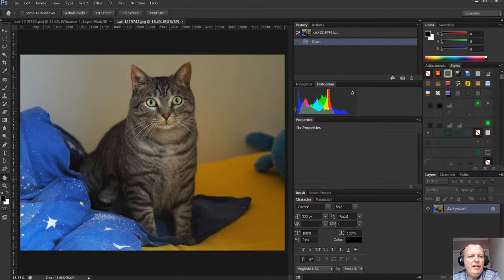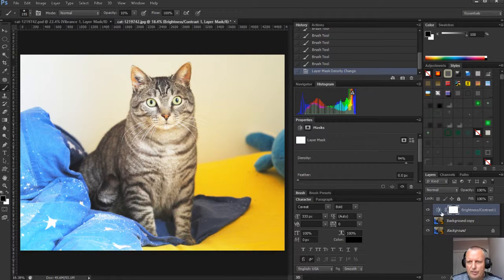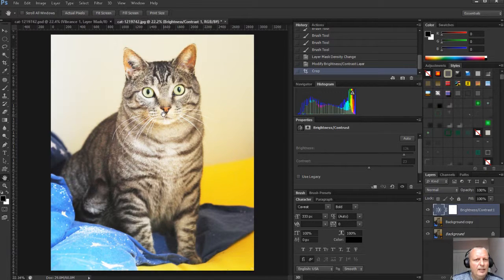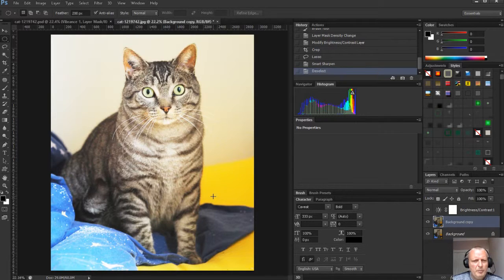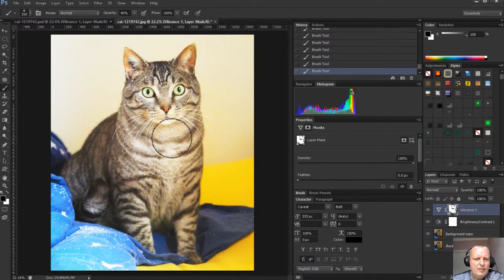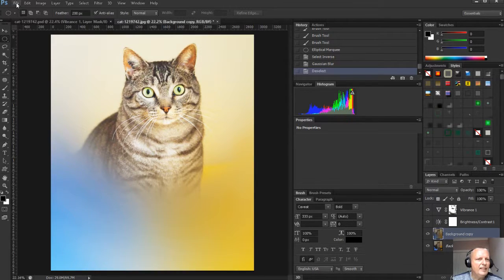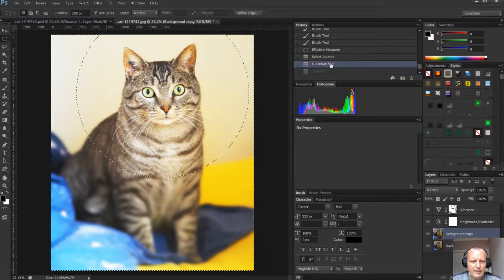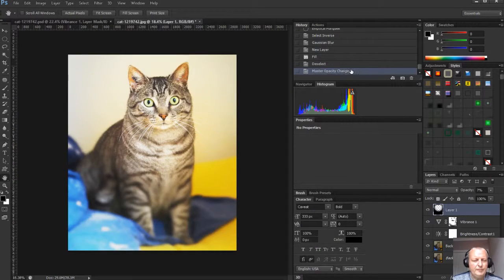How To Edit Pictures In Photoshop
In this tutorial, I show you how to edit photos in Photoshop.

I got the image from Pixabay and found an image that wasn't very popular so few thumbs up. I think the reason for this one being less popular is it was very dark.

You can see a text version of this video with screenshots

0:49 - Summary of adjustments added
1:18 - Make a copy of the background
1:34 - Add brightness/contrast
3:14 - Crop
4:13 - Sharpen the eyes
6:30 - Add vibrance
8:40 - Blur outside area
13:14 - Darken outside area
14:17 - Final images

video028